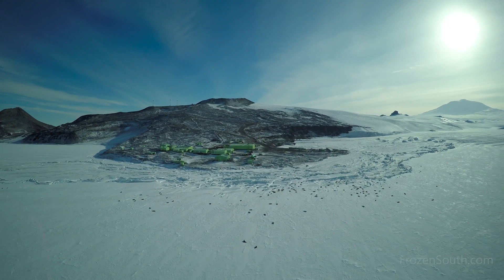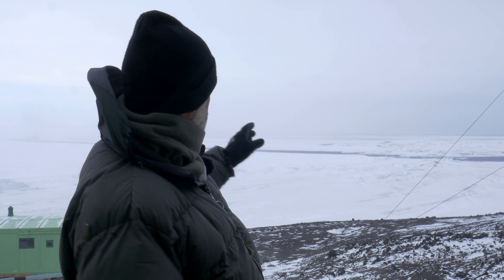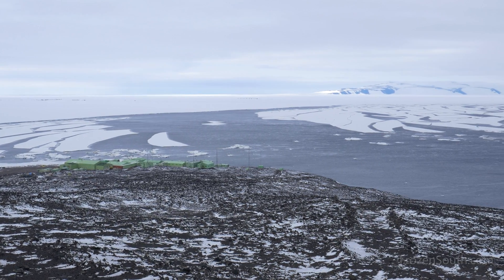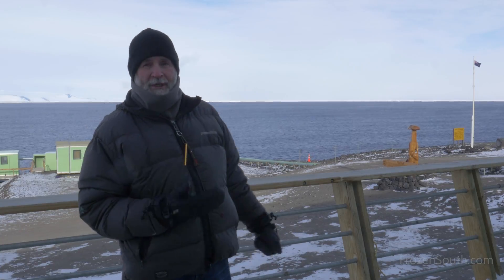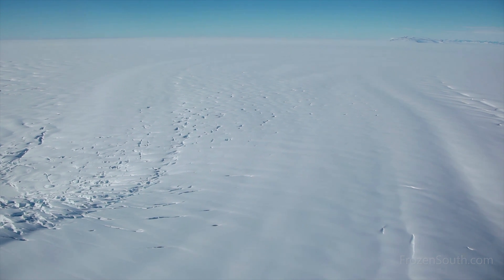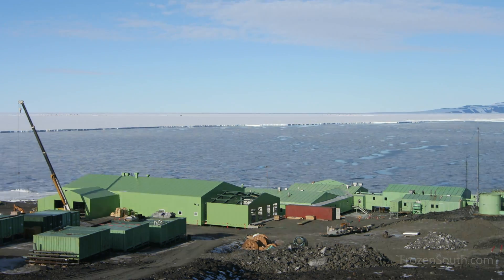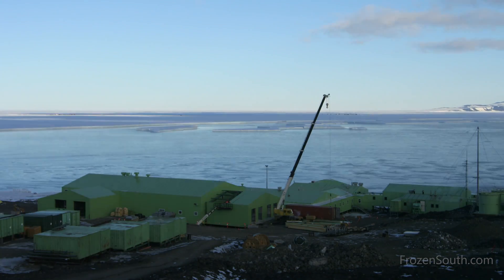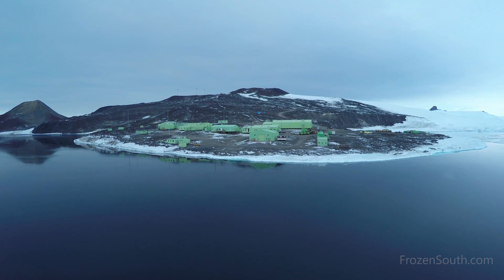Frozen South: Ice Breakout 4K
Once every few years towards the end of summer, if the conditions are just right, the sea ice in front of Scott Base Antarctica will break out to become open sea water.
Video contains never before captured tabular iceberg calving footage and also aerial footage of Scott Base with open water.